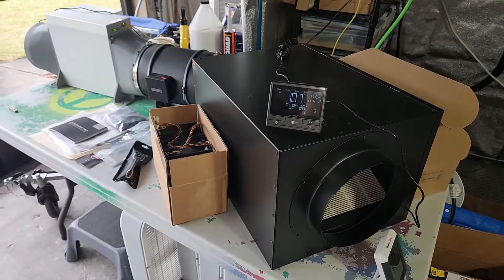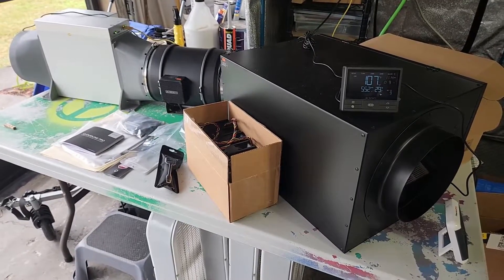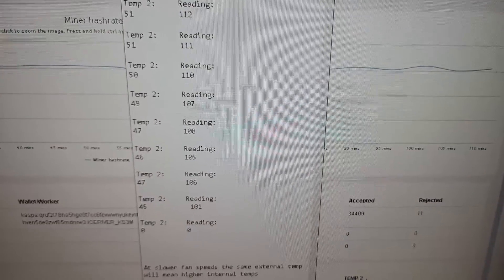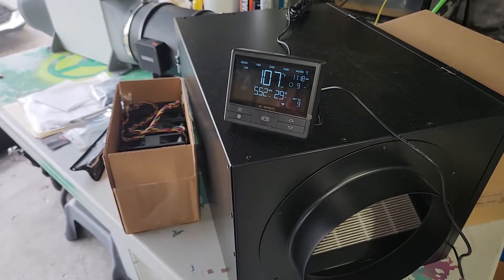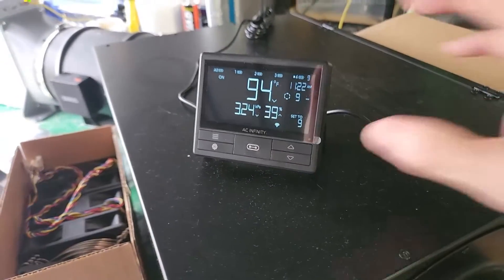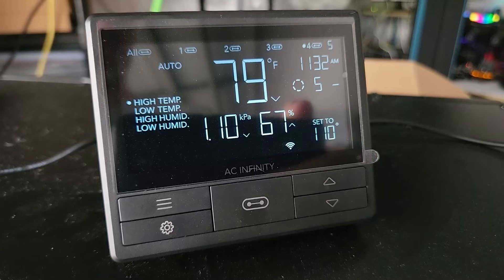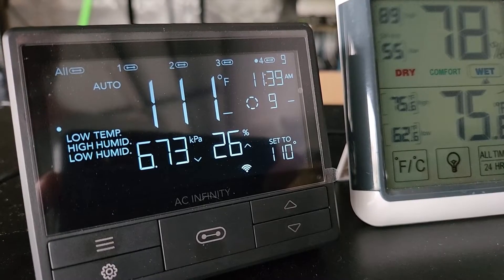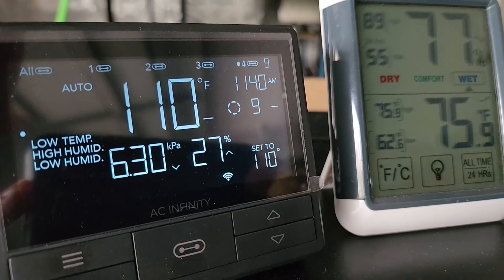Setting Automatic Fan Controls for ASIC with AC Infinity Inline Fan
After buying an ASIC and realizing how incredibly loud they are as a home miner, I needed to get my wife approval rating back on track, and this inline fan did the trick! The best part is that you can control it from your phone and set a 2-speed auto fan to keep it from working so hard when temperatures fluctuate.